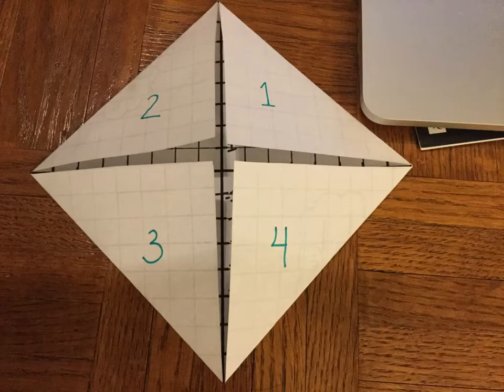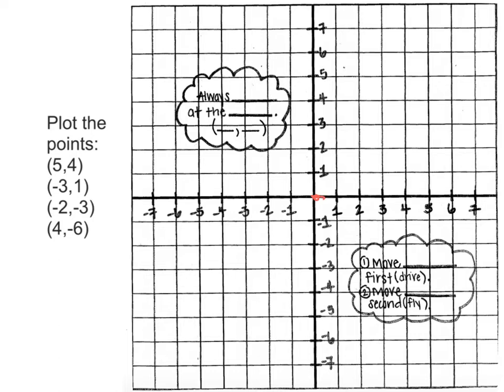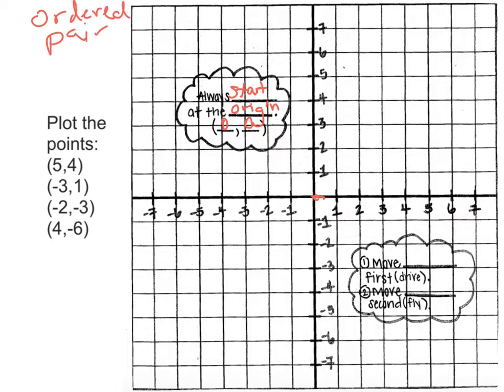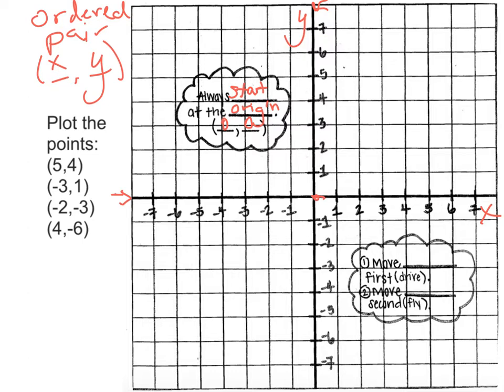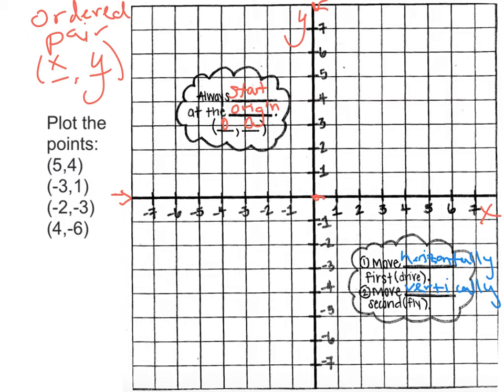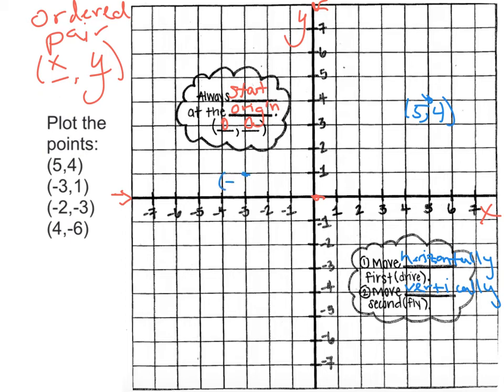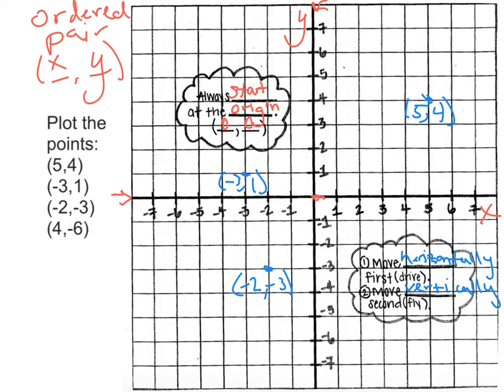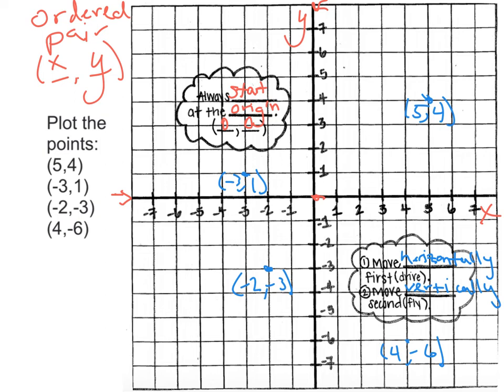Introduction to the Coordinate Plane